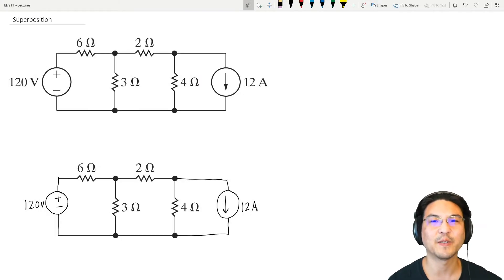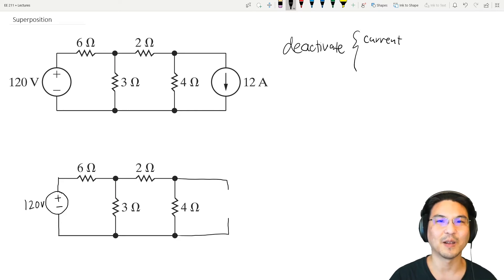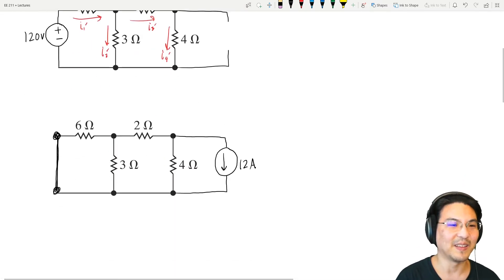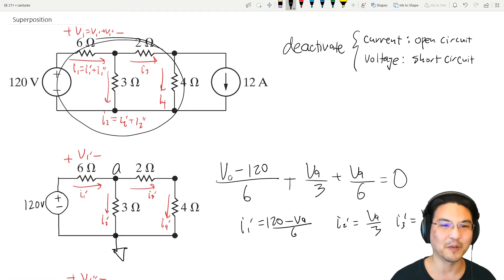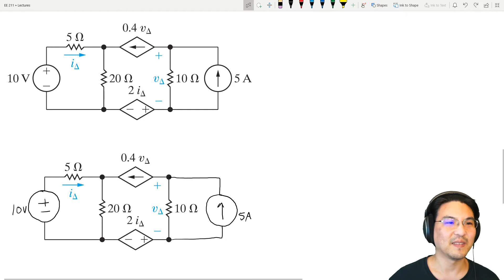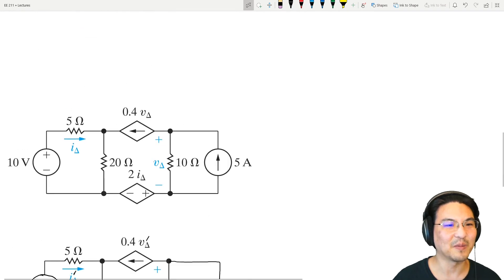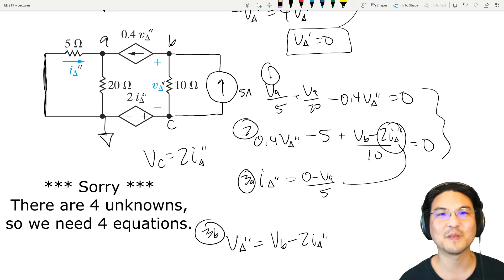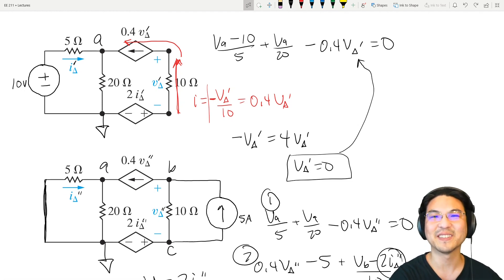EE 211 4.13 Superposition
EE 211
Basic Circuit Analysis
Chapter 4.13 Superposition